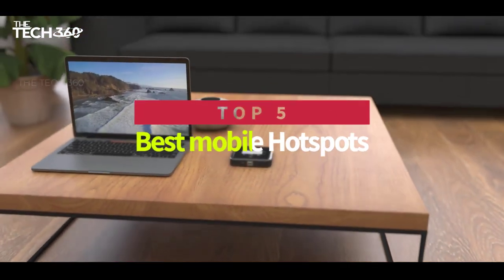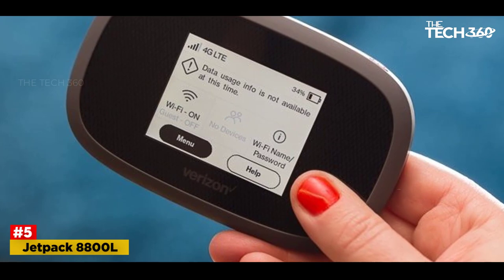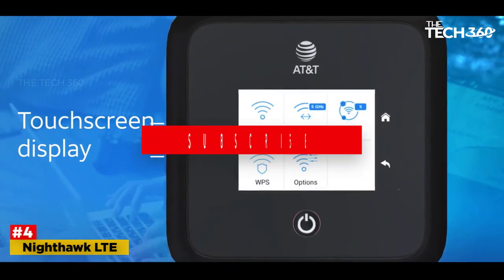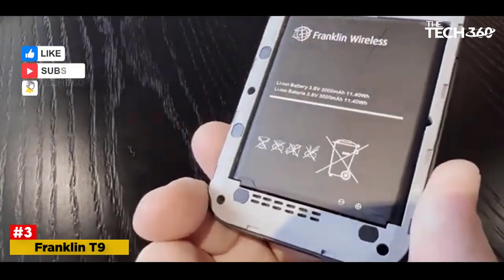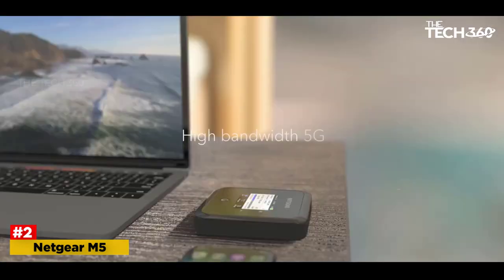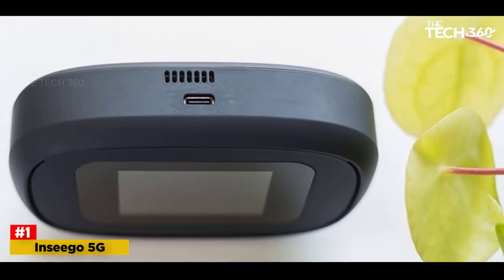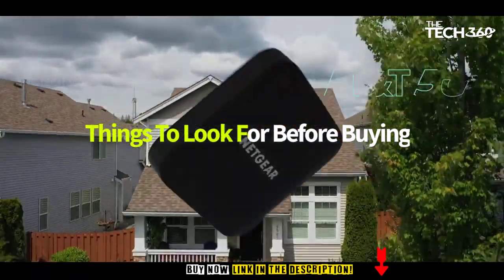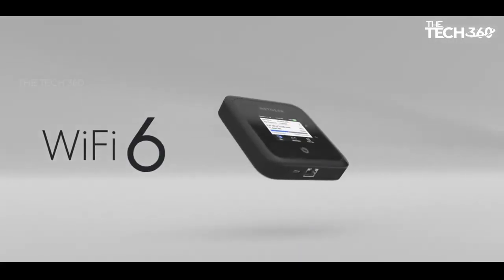TOP 5: Best Mobile Hotspots 2023 [Travel, Gaming, Camping]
TOP 5: Best Mobile Hotspots

The Best Mobile Hotspots  in 2023, Best Budget Mobile Hotspots  2023, and Best Cheap Mobile Hotspots  2023 are reviewed in detail in this video. I have also covered the Best Mobile Hotspots . So it's a must-watch video for you if you are planning to buy a new Best Mobile Hotspots  of any budget

✅ 1. Inseego 5G
✅ 2. Netgear M5
✅ 3. Franklin T9
✅ 4. Nighthawk LTE
✅ 5. Jetpack 8800L